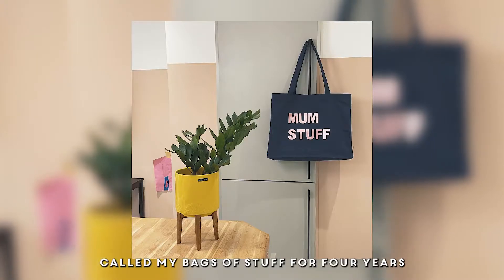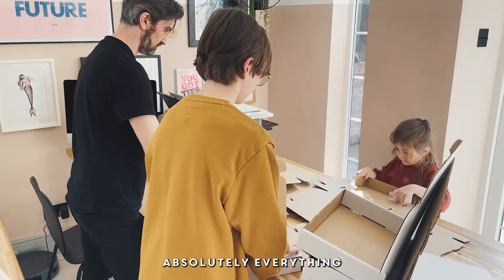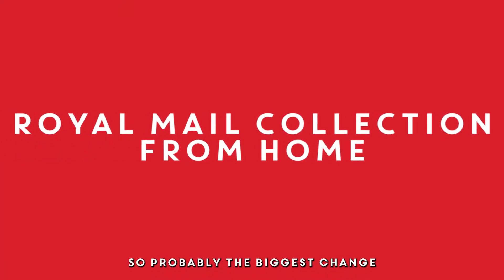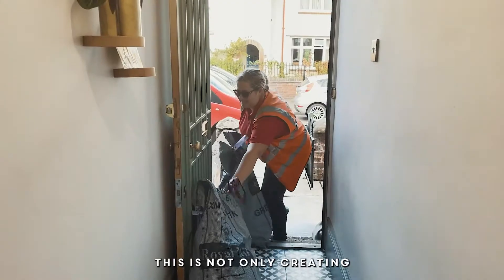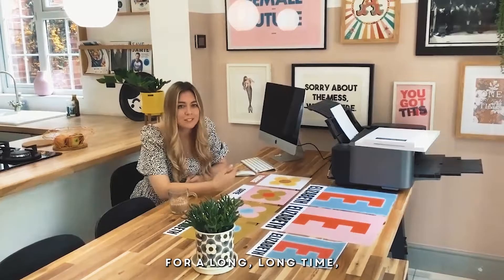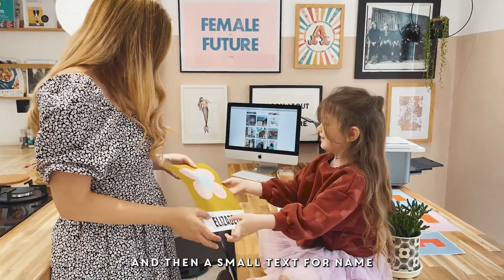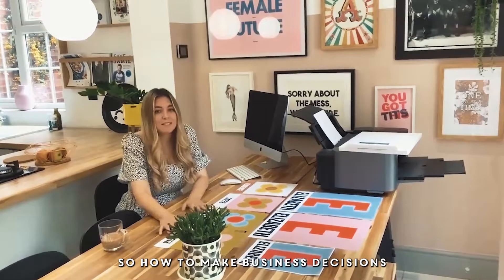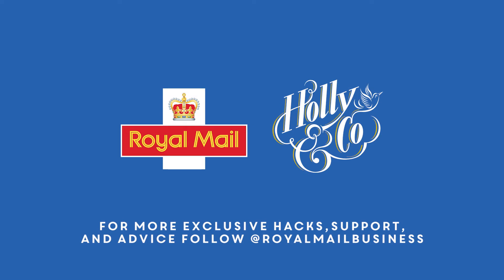Small business hacks, tips & tricks - with my bags of stuff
We sat down and chatted with Jen from My Bags of Stuff to learn some new hacks which we thought our brilliant community would love to hear. Jen runs a fantastic business which heavily focusses on personalisation where she creates design specific for your needs!

Jen's brilliant hacks are listed below.

Utilising home space
Having post collected from your house/ office
Speaking to your community for feedback.
Jen was brilliant in sharing her tips and we would love to know more from our brilliant community.

Holly Tucker x